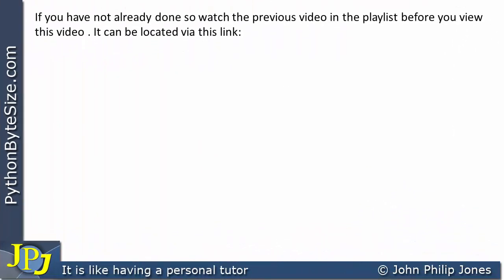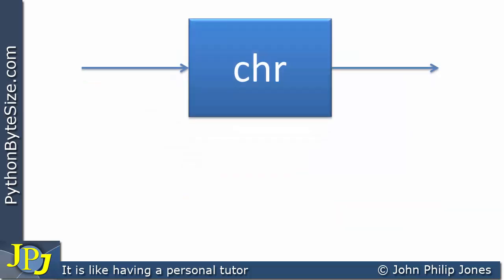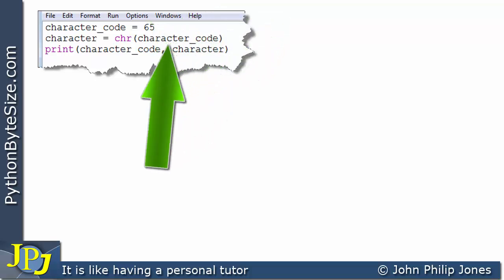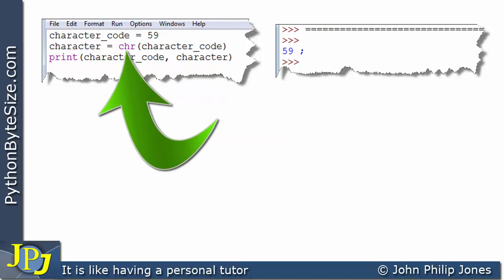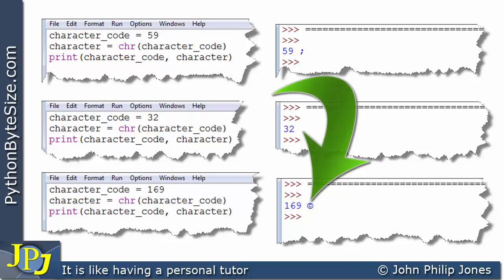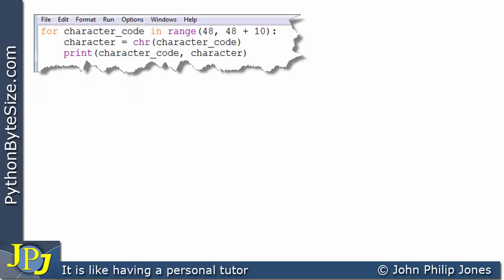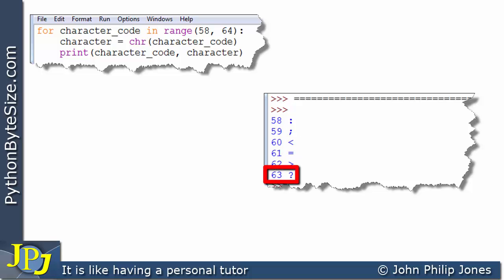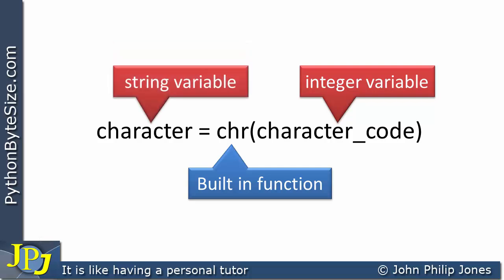Pythons chr() function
Looks at the functionality of Pythons chr function. Also continues to discuss the concept behind codes for alphanumeric characters.